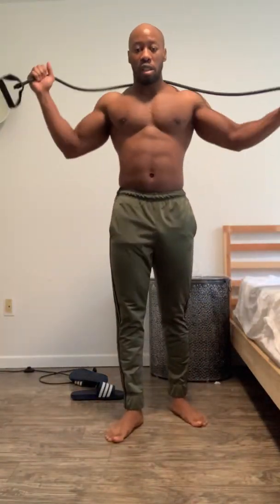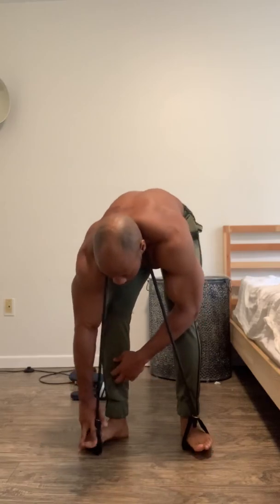The most effective leg workout in (3 MINUTES)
The most effective leg workout at home in 3 minutes. The point of this video is to maintain the muscles you have and to potentially build more muscles.